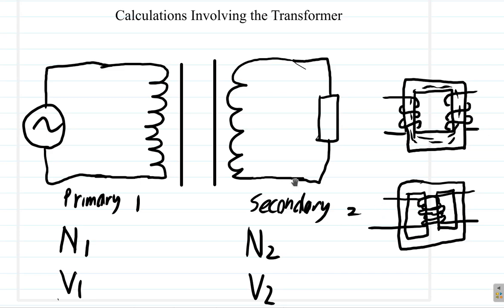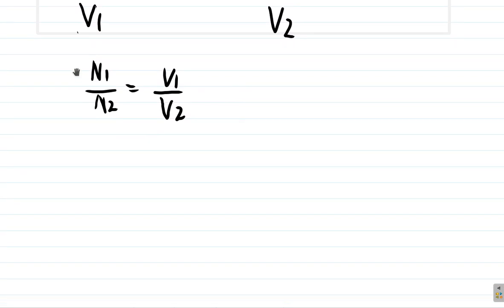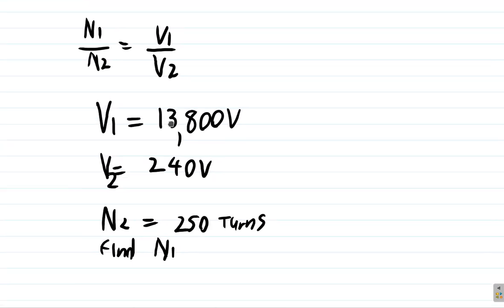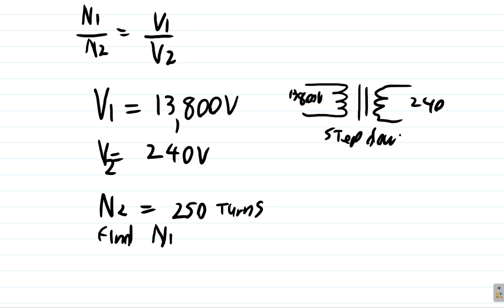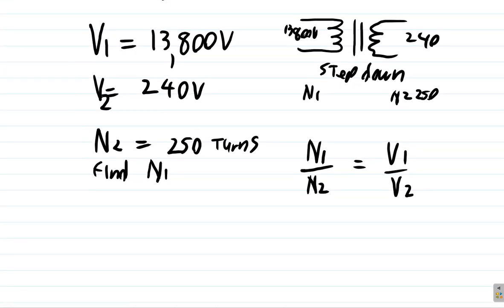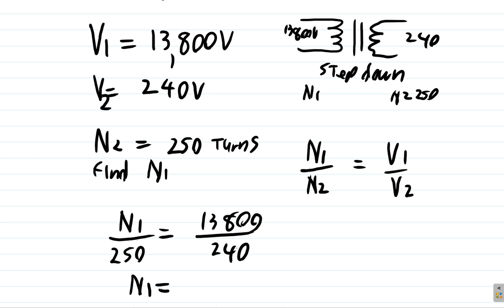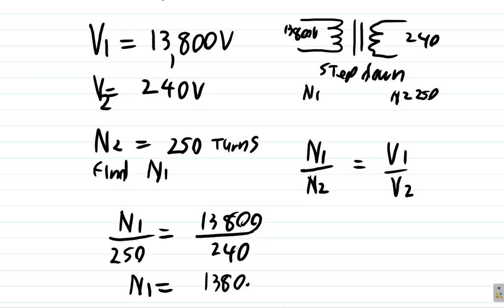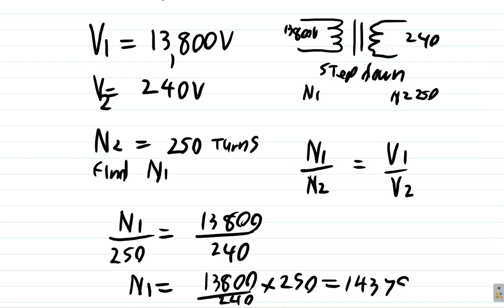Electrical Calculation: Transformer 2